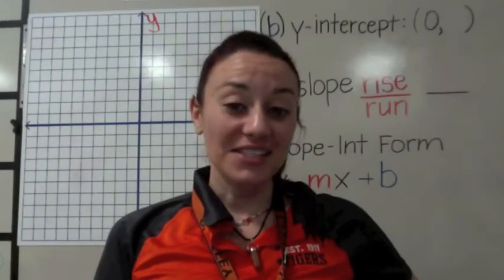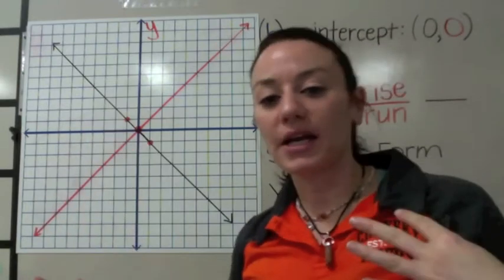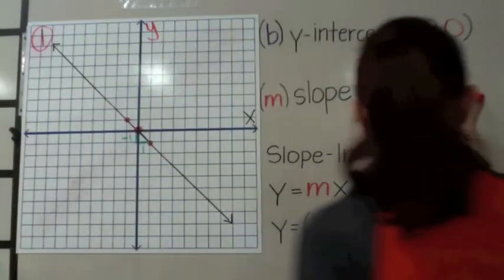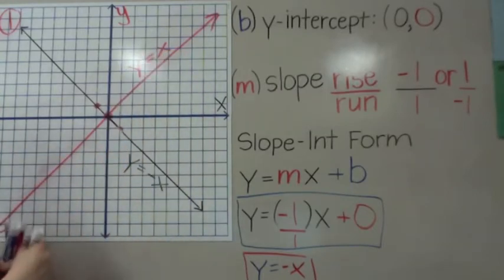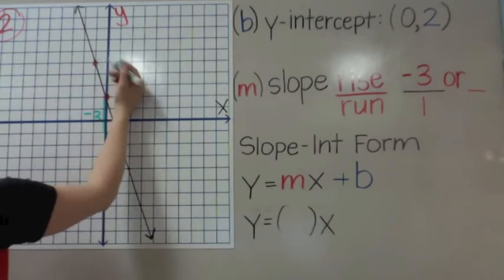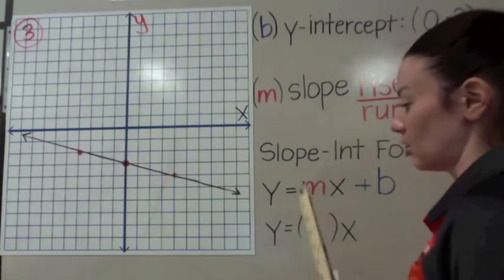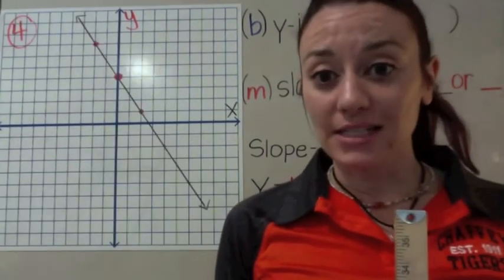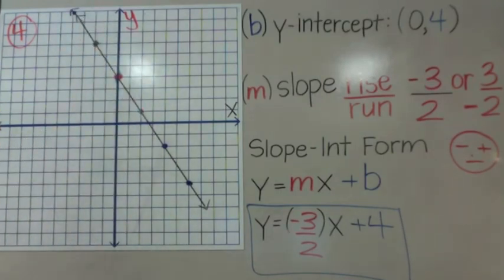Linear Equation P4 REVIEW